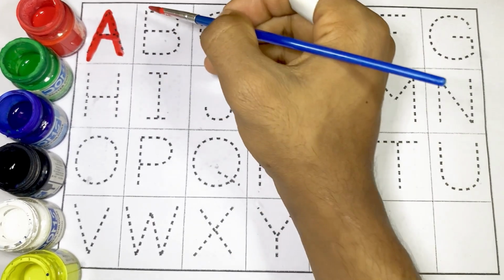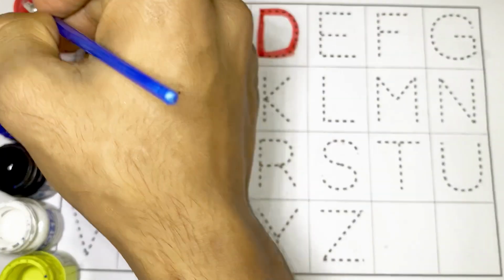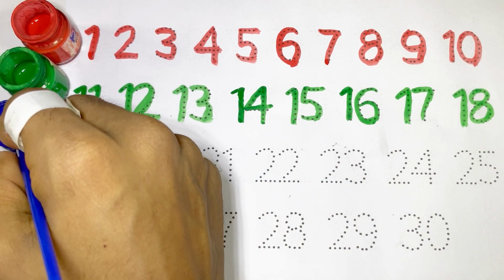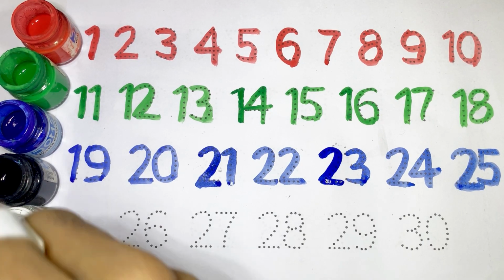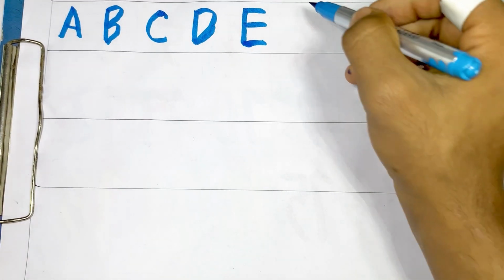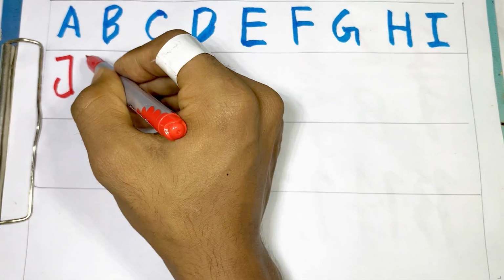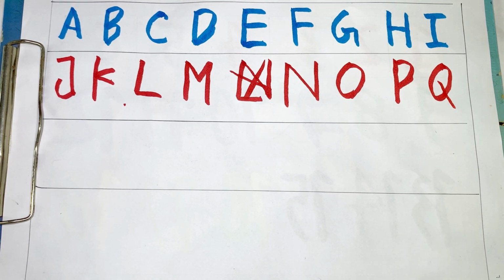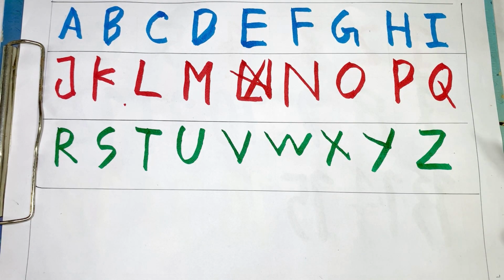A for apple, Alphabet, A to Z, Phonics song, One two three, 1 to 100 Counting, 123 numbers, - 146